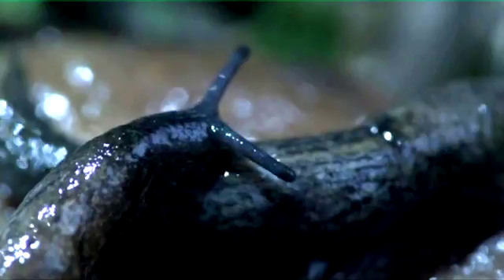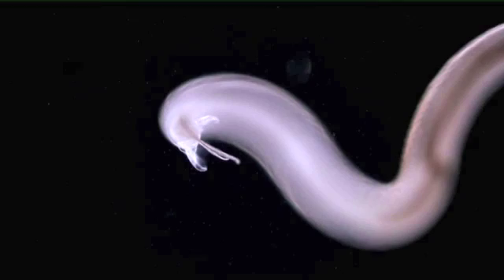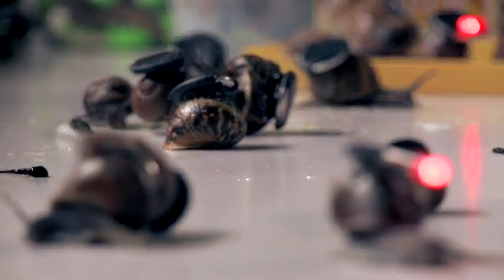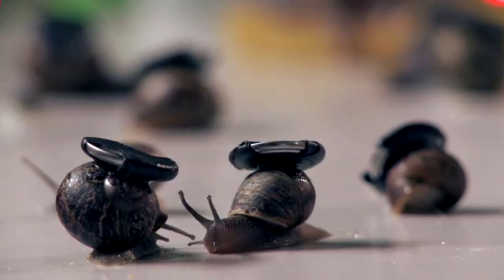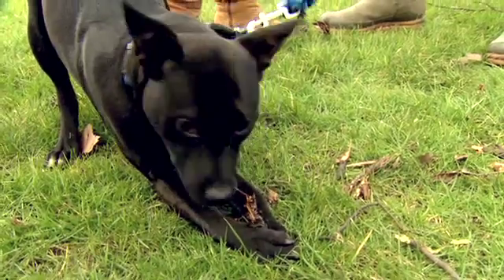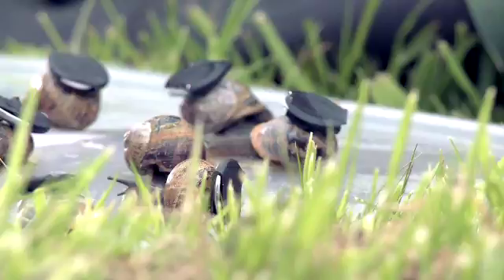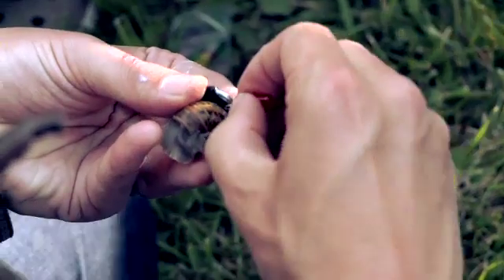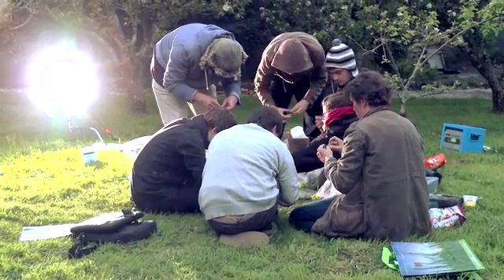Lungworm snail experiment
New film delivers a fascinating insight into what snails in your garden get up to after dark

They're not necessarily the types of creatures we pay too much attention to usually, and as a consequence their habits, nocturnal and otherwise have until now been shrouded in mystery...

However a new short film released today to coincide with a comprehensive report undertaken by the University of Exeter has captured the journeying habits of these gastropods.

The 'Slime Watch' report and documentary saw researchers track the nocturnal activity of 450 garden snails using LED lights UV paint and time lapse photography over the course of 72 hours, with some fascinating results.

The researchers, led by Dr Dave Hodgson, Associate Professor of Ecology at the University of Exeter found that snails will travel distances of up to 25 metres in a 24-hour period, and seek out areas of shelter, such as long grass, trees or objects, including dogs' toys, left in the garden overnight.  The four researchers from Exeter University also discovered that snails move in convoys, piggy-backing on the slime of other snails to conserve energy. It is thought that a snail could use up to 30 per cent of its energy in slime production alone.

The study was commissioned by the Be Lungworm Aware campaign as a resource for dog owners, whose pets are at risk from a potentially fatal parasite spread by slugs and snails, the lungworm Angiostrongylus vasorum. The parasite is contracted when dogs accidentally swallow even the smallest slugs or snails, which can be found in dog toys, puddles and long grass.

So if you've ever been curious about what the snails get up to in your back garden now's your chance to find out...